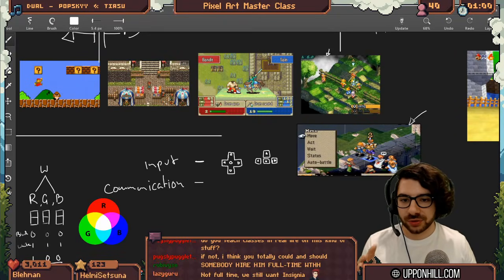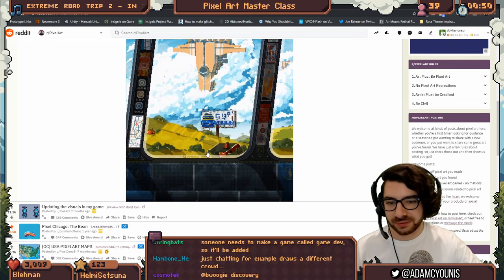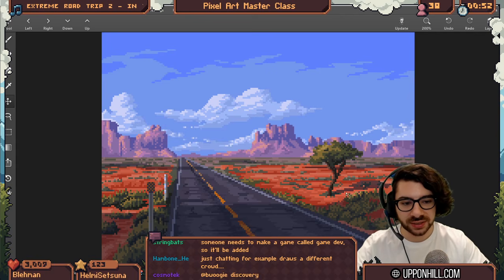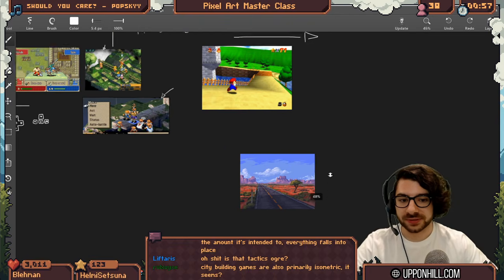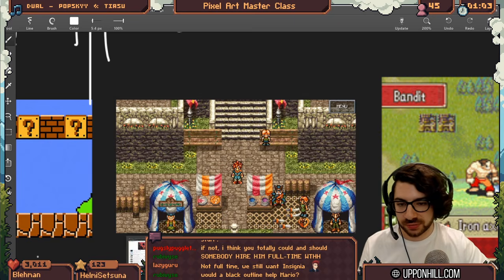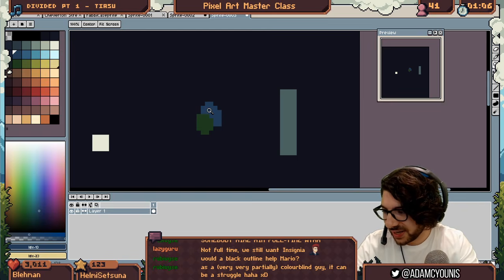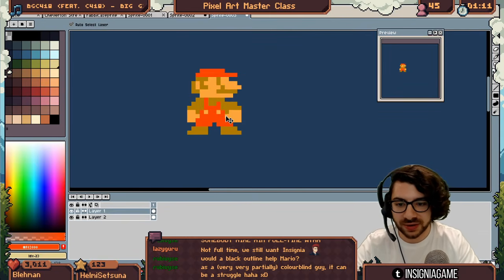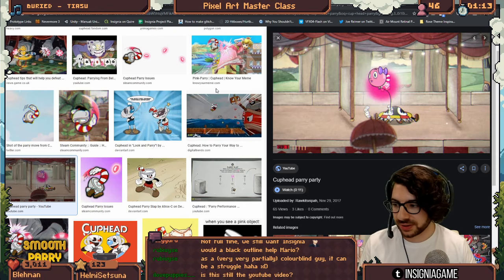Pixel Art Class - About Pixels For Games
Hey, this is E2 of my new series on everything pixel art! In this episode, we discuss differences between standalone pixel art and game-specific art, with notes on game art constraints.

Later, pals!